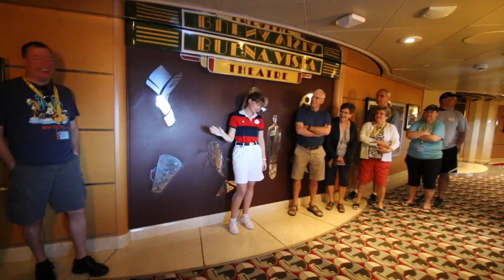Free Things on a Disney Cruise Ship 🚢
With so much to see and do on a Disney Cruise there is no wonder why they are so popular, and getting more expensive all the time. Today I am going to run though my favorite FREE things on a Disney Cruise

I would love to hear from you! I will respond to as many comments as I can so don't be shy, we are all friendly here. 😁👋

I ❤️ getting mail ✉️, if you would like to send me something please send it to:
Michael Kay

Periscope: @MichaelKayWDW

Get your Custom Disney shirt made for our Disney Family here👕👚:
Find all of the current shirts here:

NEW: WavesofDisney Sweatshirt
NEW: This area is being refurbished T-Shirt:
Official member of the family shirt
The Force is Strong in my family shirt
Waves with Michael Kay T-Shirt:

Here is the equipment I use:
SD Card
Lens Holder
Fanny Pack
Bendy Tripod I use to carry the Camera
GoPro Action Camera
Camera I use - Canon 70D
Extra Battery Charger
5 USB Wall Charger